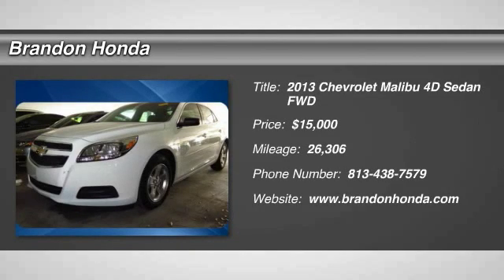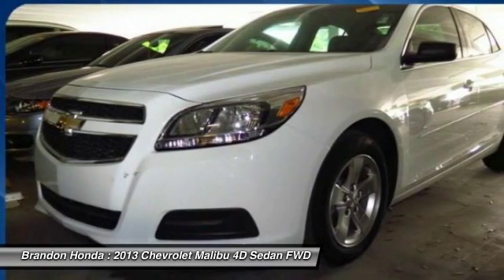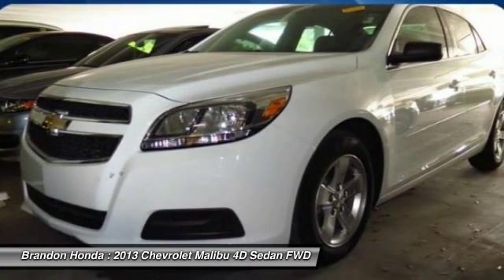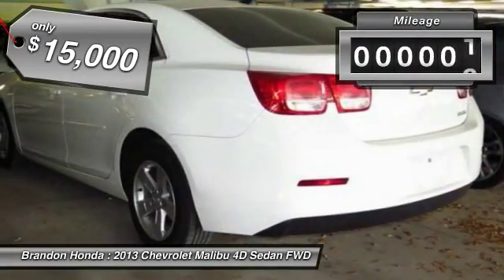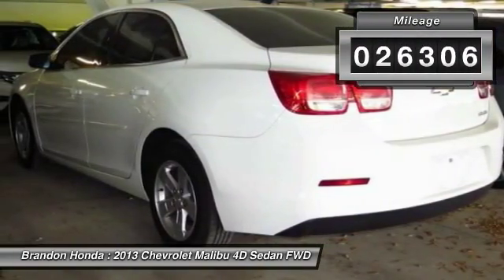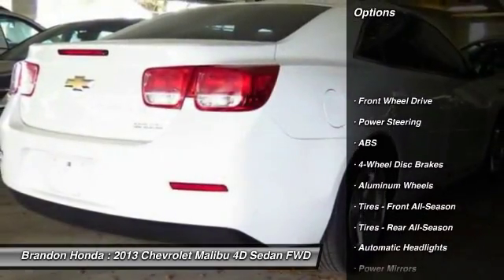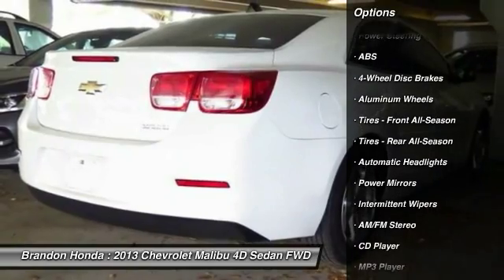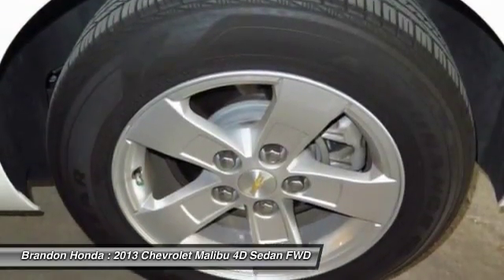2013 Chevrolet Malibu Tampa FL A177784A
2013 Chevrolet Malibu LS - $15000

Brandon Honda
9209 East Adamo

20 YR/200K WARRANTY, **SUPER CLEAN**, and **CLEAN CARFAX**. In a class by itself! Real Winner! FREE 20-Year/200,000-Mile Warranty. This vehicle is a Brandon Honda Certified Used Car. It comes with our exclusive Brandon Honda 20-Year/200,000-Mile Power-train Warranty. Unlike other car dealers, Brandon Honda's coverage starts from the date of purchase and the actual miles that are on the odometer. Example: purchase a 7-year-old Brandon Honda Certified car today with 70,000 miles, and you are covered up to 270,000 miles or 20 years from today. Come take a look at the deal we have on this fantastic 2013 Chevrolet Malibu. This superb Chevrolet is one of the most sought after used vehicles on the market because it NEVER lets owners down.EXCLUSIVE NATIONWIDE LIFETIME WARRANTY! At Brandon Honda, EVERY new Honda comes with our FREE Lifetime Powertrain Warranty. It's all part of Brandon Honda's Advantage Preferred Club. This warranty is good at any Honda dealer in the U.S., And can be done at any certified shop, not just our dealership. What are you waiting for? Brandon Honda was named Dealer Raters 2013, 2014 and 2015 Florida Dealer of the Year and have an A+ rating at BBB. Honda quality and impeccable customer services have propelled our rocket growth. You get our exclusive Brandon Honda Promise, $1,000 price protection, low interest rates, and true zero down financing and leasing. Open 7 days/week for your convenience.